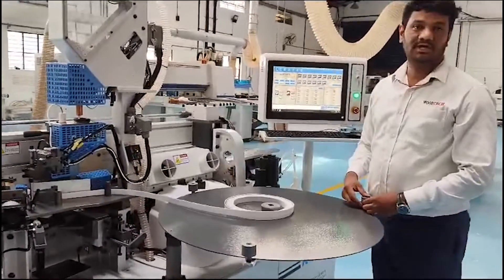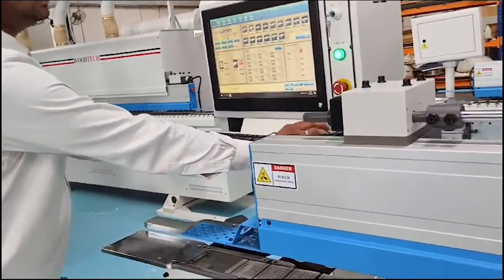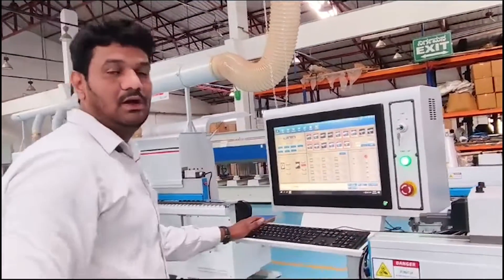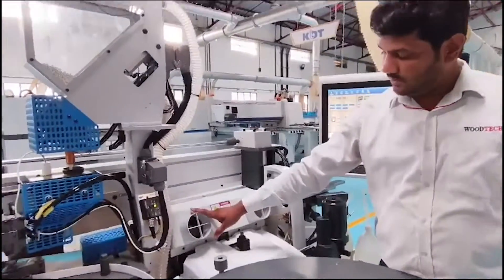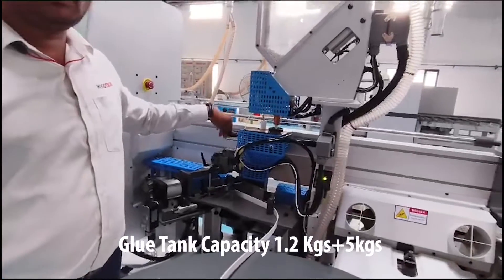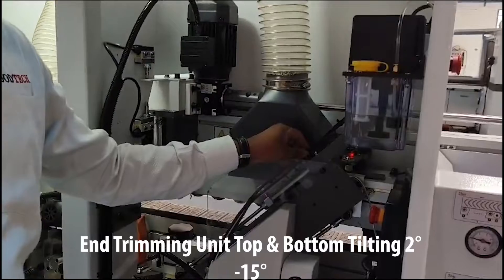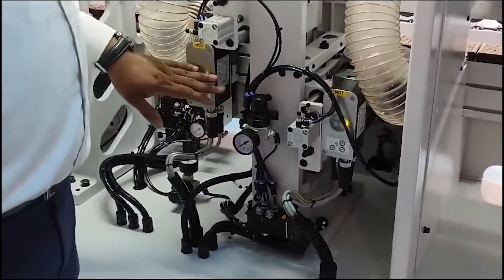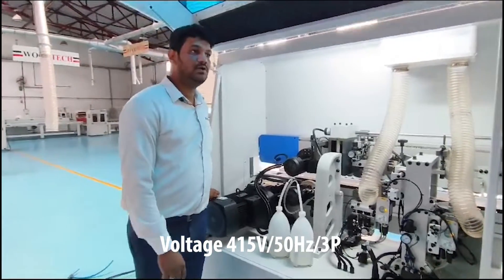Rapid Edge 706 Demo Video - Woodtech Consultants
Introducing the Rapid Edge 706 - 4 Through Feed Edge Banding Machine! Watch as one of our expert Service Engineers takes you through a detailed demo, showcasing its impressive features:

1. Compact and Powerful: Flexible Edge Bander with complete functions in a space-saving 5.8m length.
2. Enhanced Efficiency: Servo auto adjustment band craft for high banding efficiency.
3. Intelligent Processing: High-quality banding and smart processing to meet customer needs.
4. Seamless Operation: Auto switch tools for one-click craft changes, and dual work station auto switch of corner rounding units for flexibility.

Experience the future of woodworking with our CE-certified, fully automatic servo edge bander designed for optimal performance and safety.

📽️ Click to watch the full walk-through and see the Rapid Edge 706 in action!

Contact us at Email: , Phone: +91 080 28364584/85, or Mobile: for any inquiries regarding setting up wooden furniture or Panel Line and Solidwood Line based products like Plywood and MDF business.